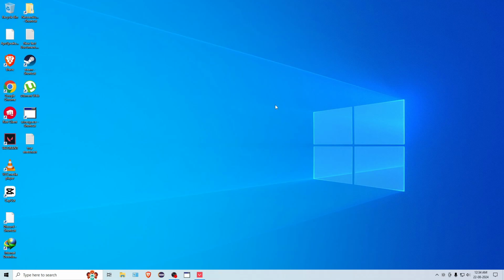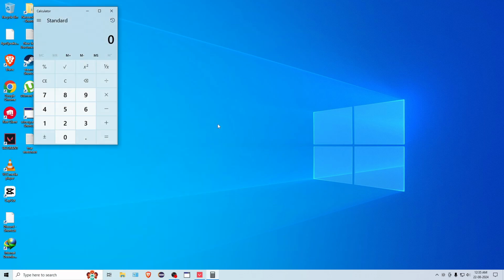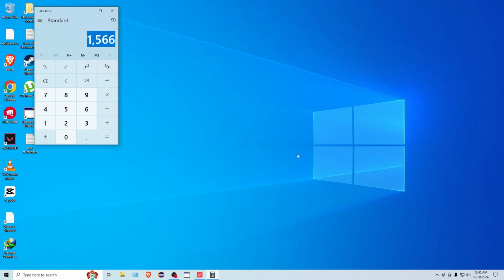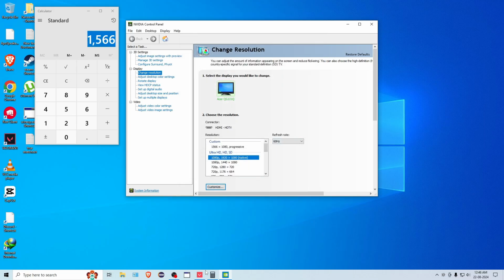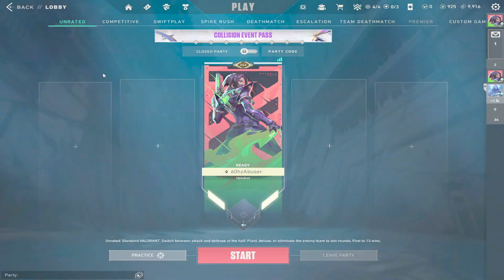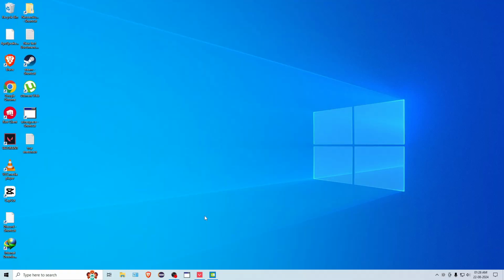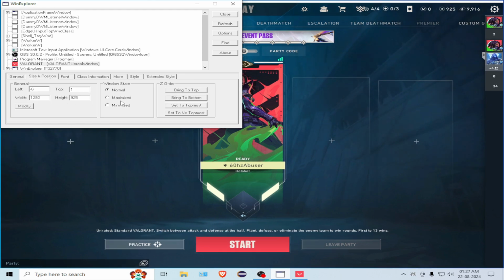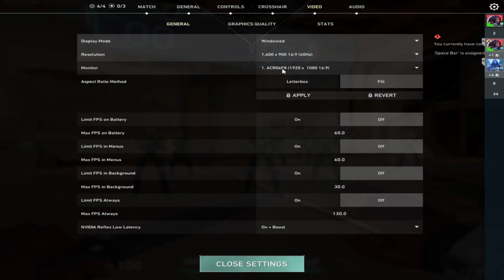True Stretch GUIDE for Valorant 2024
00:00 1ST METHOD NO EXTERNAL APP
4:48 2ND METHOD

You can copy and paste these directly!

You can copy and use these directly!

You can copy and use these hashtags directly!